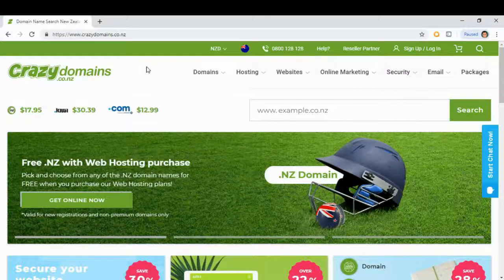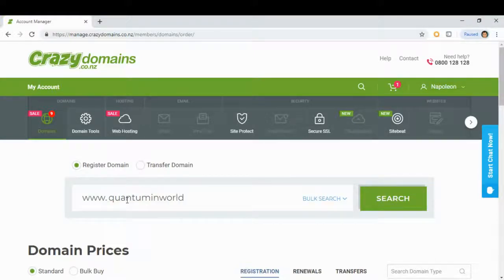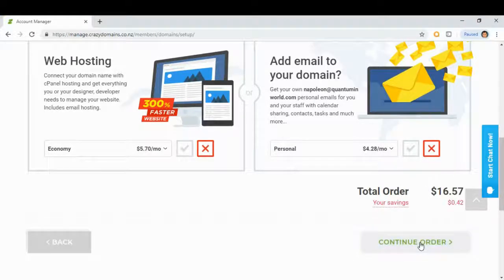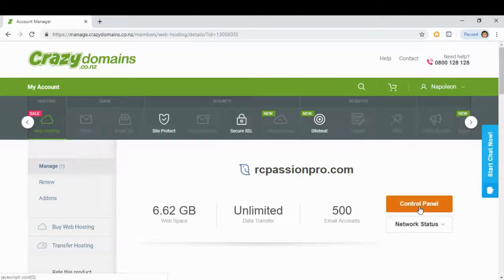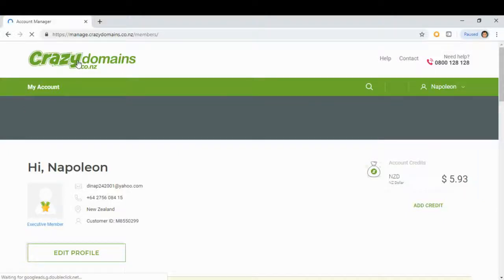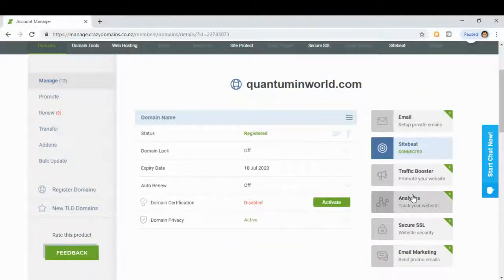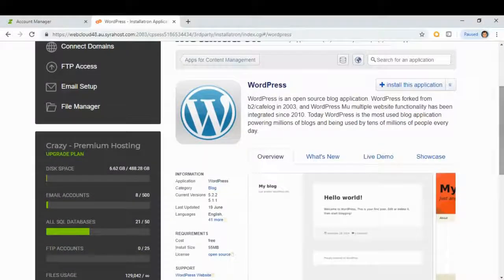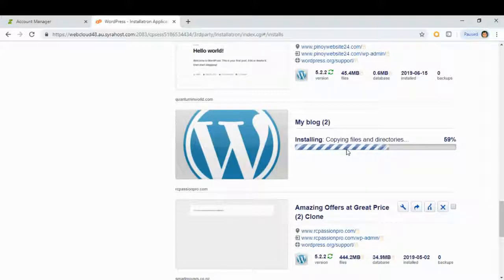How To Purchase New Domain With Crazy Domains And Install Wordpress I Tagalog Website Tutorials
Hi Guys. Thanks for stopping by my Youtube Channel. In this video I will show you how to purchase a brand new Domain using Crazy Domain as your Hosting provider. We will install and activate Wordpress to our brand new domain.

Do you want more website tutorial videos?

How To Make A Wordpress Website In Less Than 1 Hour I Easy Simple Steps I Tagalog Version

How to Update To The Latest Version Of Wordpress I Simple And Easy Update to The Latest Version